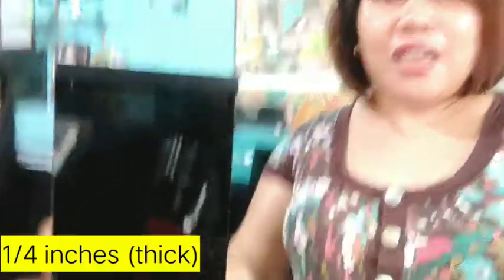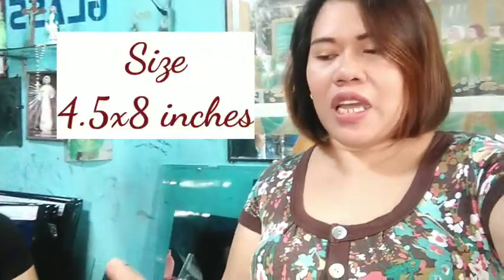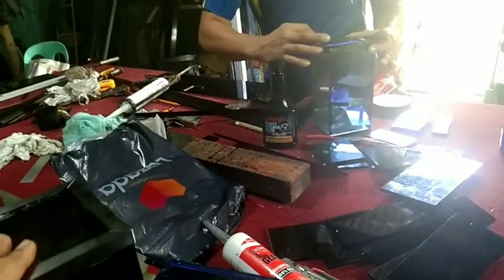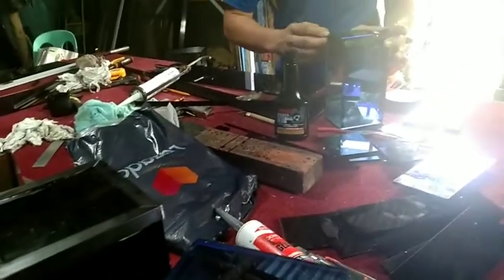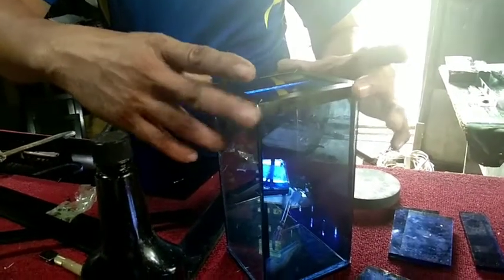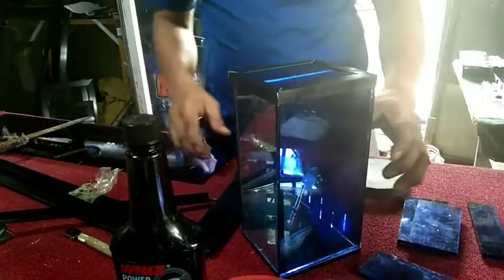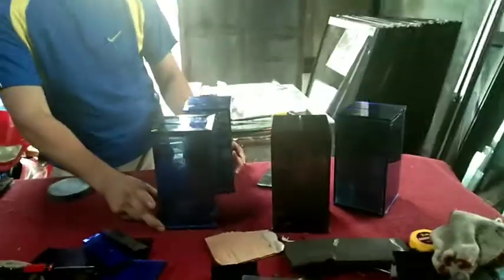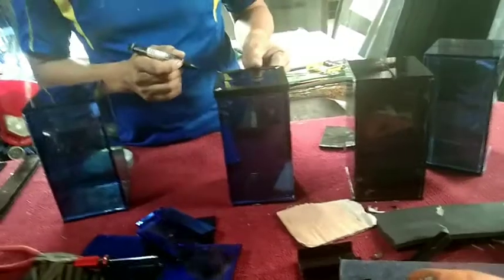Alkansya 2021|| Recycled Crystal Mapagkikitaan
Family travel is one of the most happy moments that we could have. it really needs planning and budget. So start ur plan by saving❤️